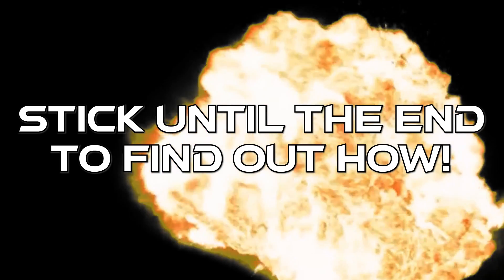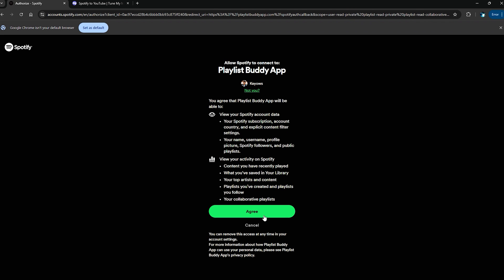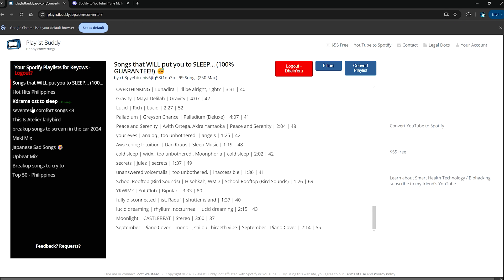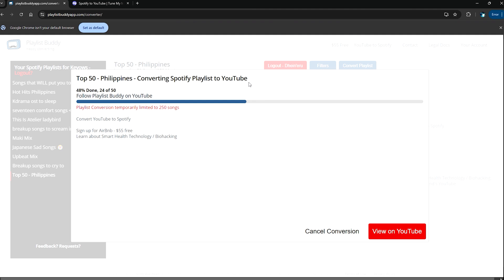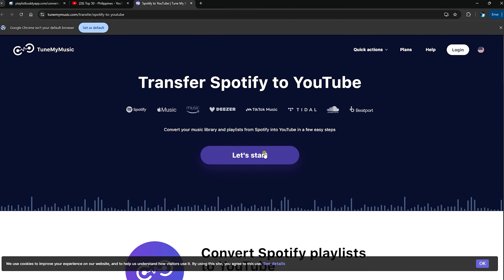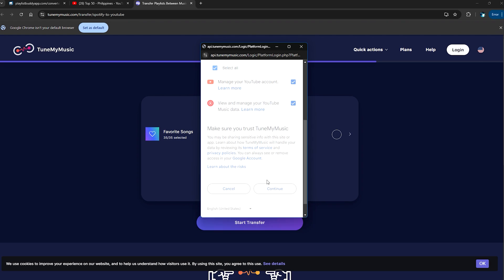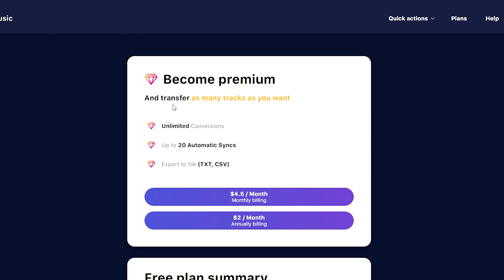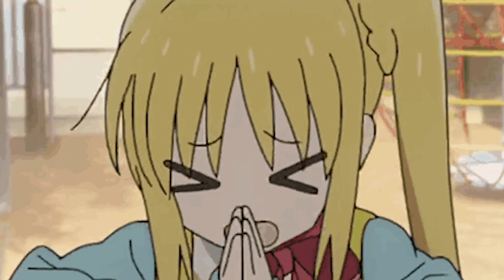How to Transfer Playlist from Spotify to YouTube Music (2025) | Easy Guide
Looking for a guide on how to transfer playlist from Spotify to YouTube Music? In this video, we'll guide you on how to transfer playlist of Spotify to YouTube Music app.